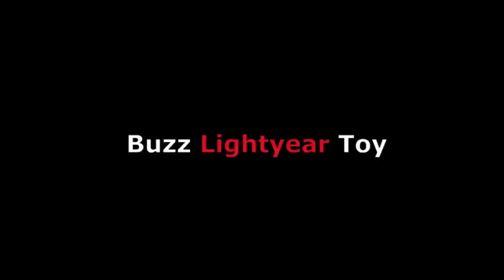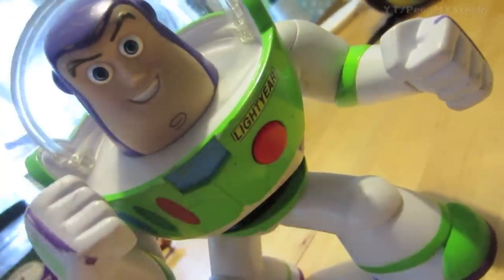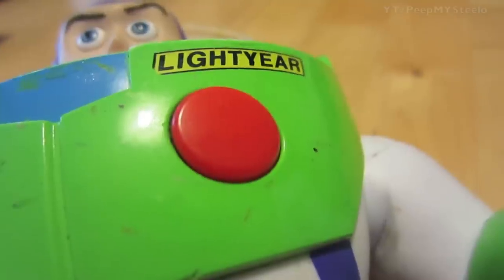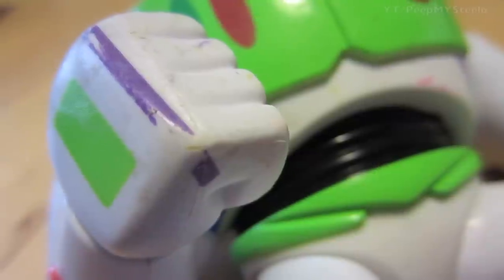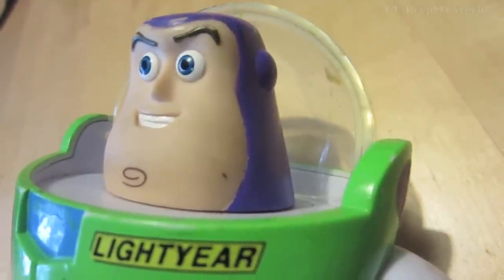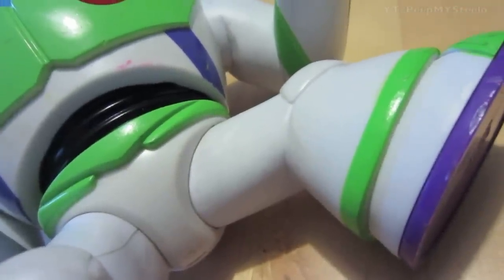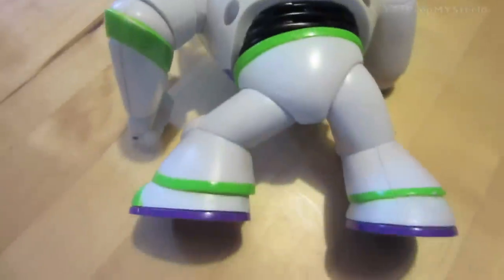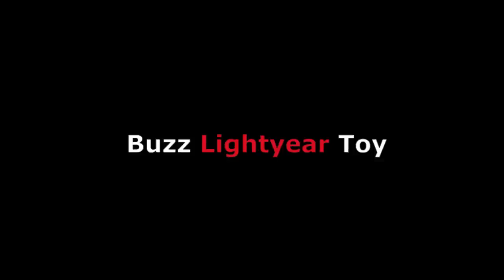Buzz Lightyear Toys Action Figure Doll From the Toy Story Cartoon Movie w/ Sound Voice & Wings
Buzz Lightyear toys have been widely loved by kids since the Toy Story movies began since the first one.  But, with Toy Story 2 and 3, these toys like Buzz Lightyear and Woody have become extremely popular and on top toys list for both boys and girls for all occasions - Quick Link to the Disney Advanced Talking Buzz Lightyear Action Figure 12" [Official Disney Product] in the video).

This buzz action figure doll makes sounds and has recorded audio voice with lines from the movie.  This is battery-operated and started by pushing a button on the Buzz doll's chest.  As you can see, this plastic toy comes with the exact colors and suit from the cartoon, animated series.  For Toy Story fans, these Buzz Lightyear toys will eventually find their way into your child's toy box.